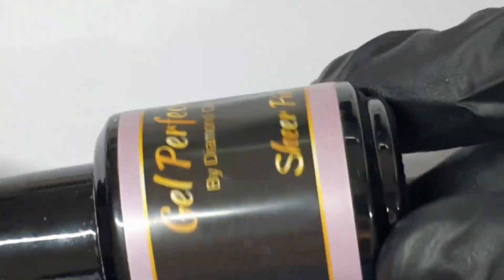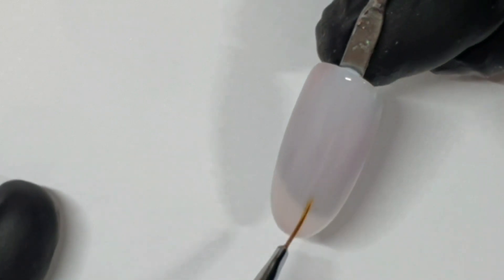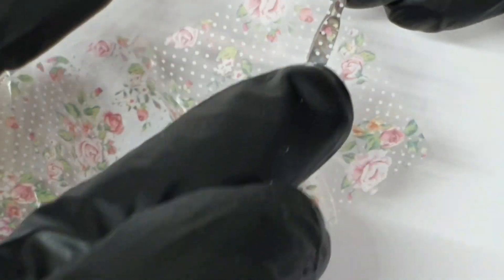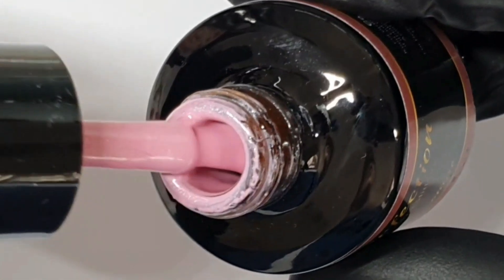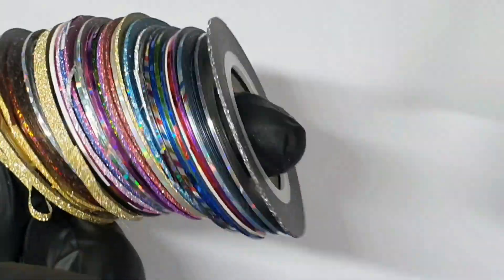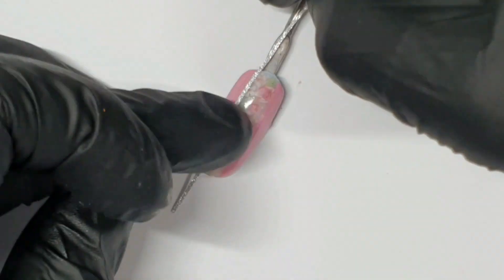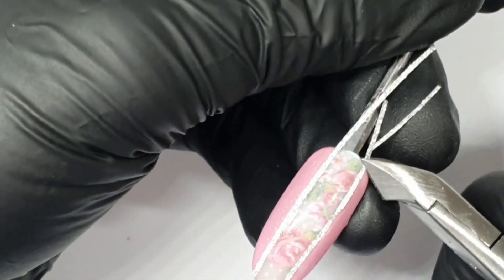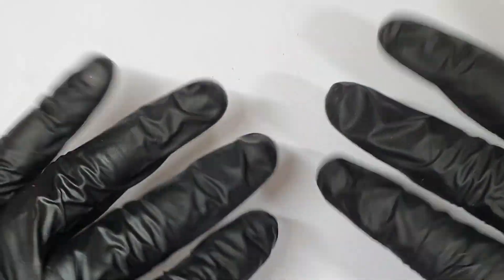🌸 Floral foil | FOIL GEL | Easy gel polish & foil | Nail design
Hey gang!
Use this time to practice, practice, practice, so your clients are all 'oooh check out your new skills!' when you're back to work!

💅🏽 PRODUCTS: (All from ⬆️)
•Sheer Pink
•Foil It
•Faith Rose transfer foil
•Pinky Promise
•Diamond Gloss
(The striping tape is not available at the moment, but is sourceable elsewhere)